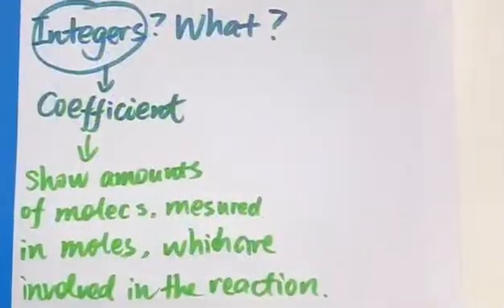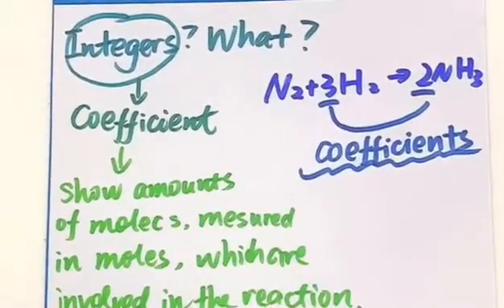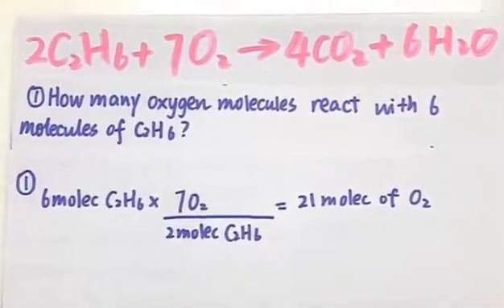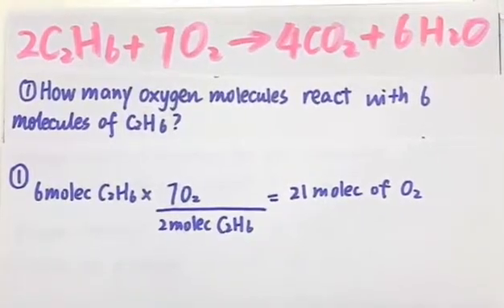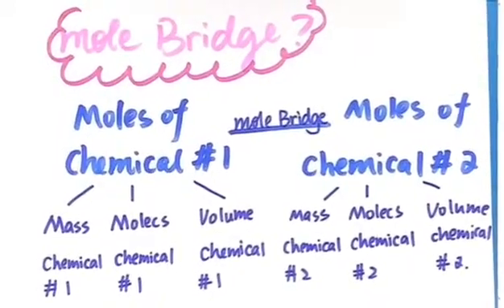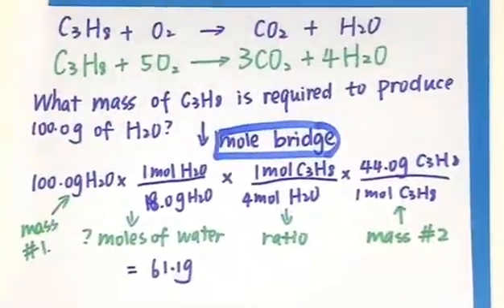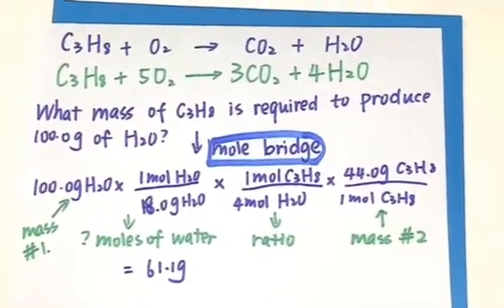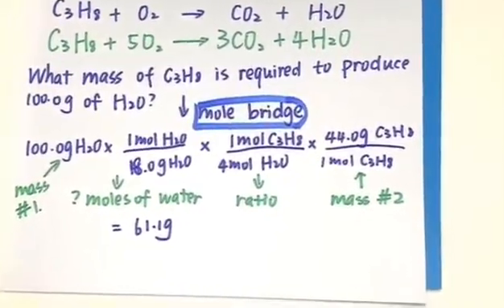What is Stoichiometry and How Can We Use it in Chemistry? [Student-Made Video Lesson]